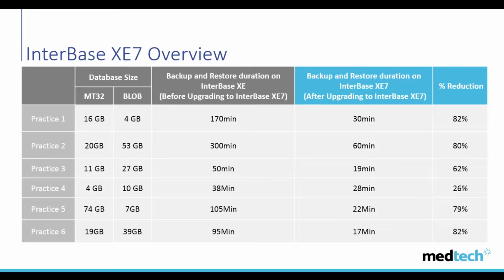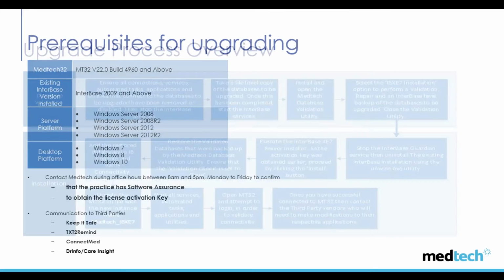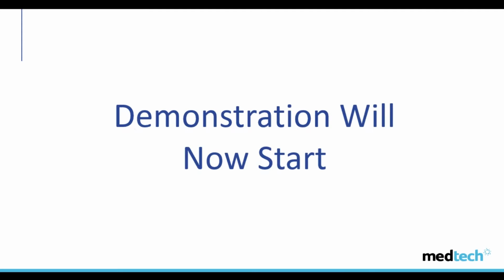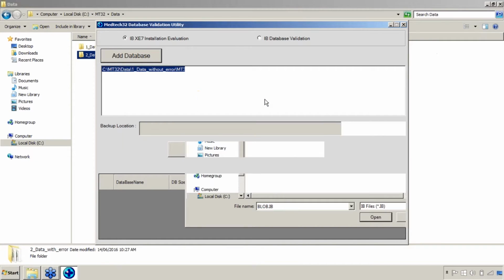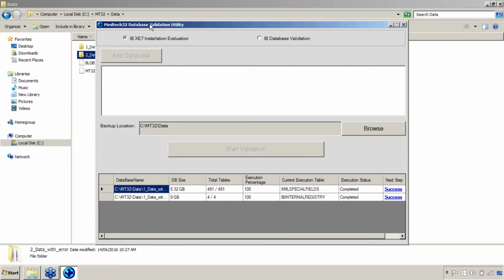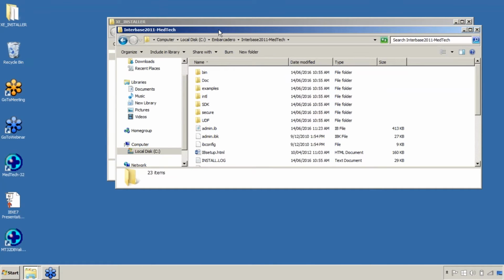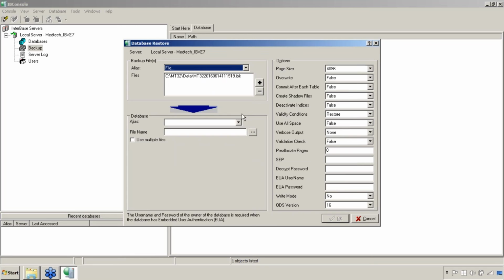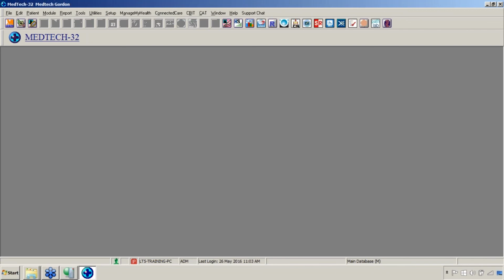Interbase XE 7 Upgrade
How to upgrade Medtech32 to Interbase XE 7 for performance and reliability improvements.